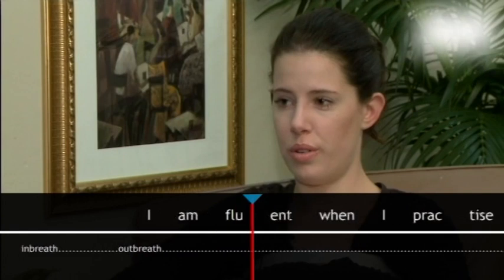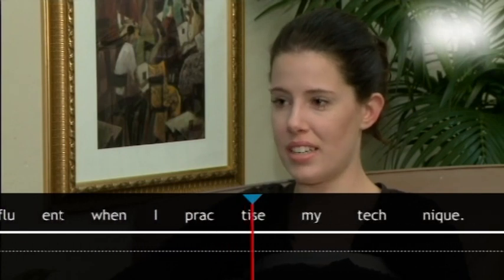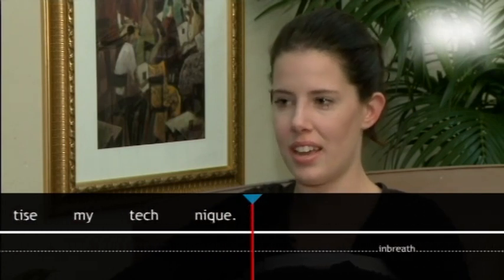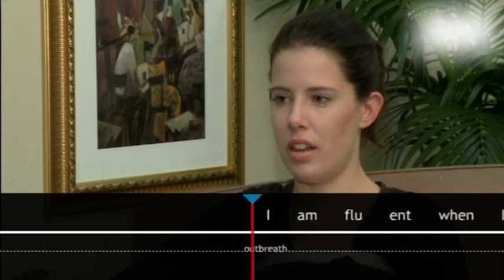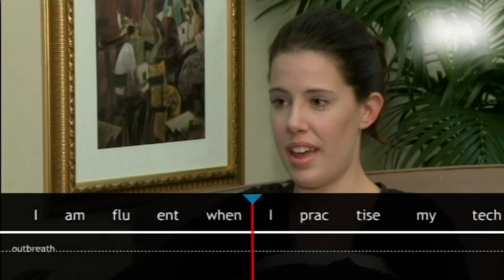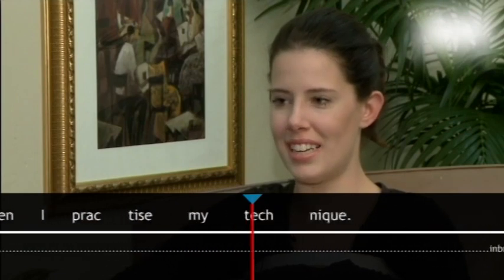150 Syllables a minute practice plus Mantras and examples.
150 Syllables a Minute is the fastest speech rate we practice approaching normal "fluent" rates. The slower rates need to be mastered before moving to this rate. Explained by Dr. Lisa Hudson with demonstrations by Ashlee and Stuart.
With practice and hard work, most Stutterers can gain improved fluency which can be forever life-changing. Some may stop stuttering altogether, when these principles are used.
This course was produced some years ago, by Ray Potter and Dave  Edwards, but the basic principles are still very applicable today. For any support inquiries, please contact Qld Speak Easy or
 pps000173@yahoo. com